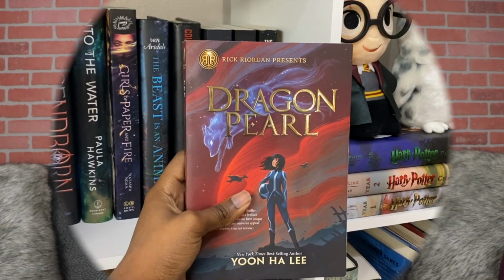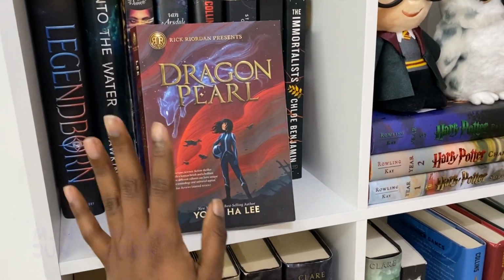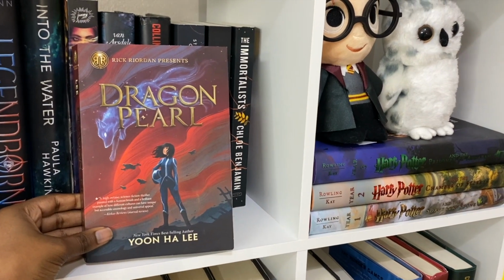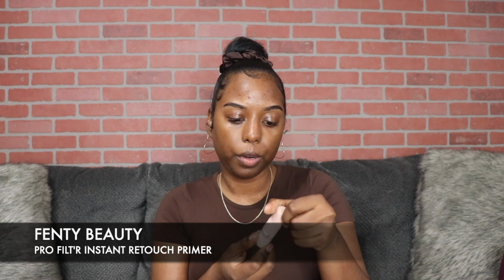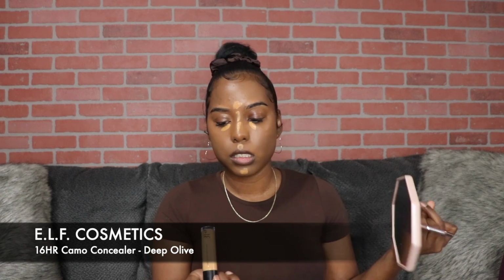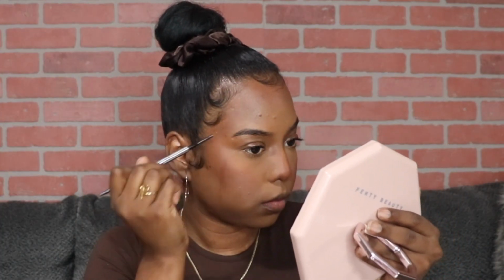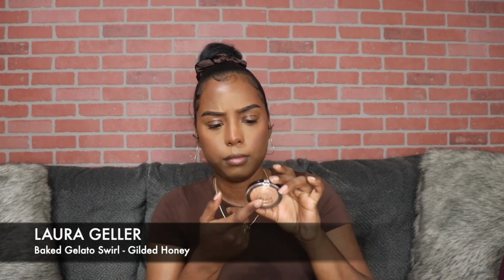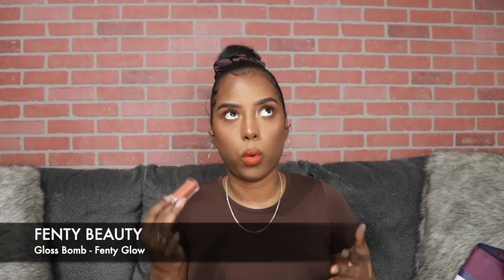Reviewing the book Dragon Pearl + doing my everyday makeup!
This is a simple everyday makeup look while reviewing the book Dragon Pearl by Yoon Ha Lee.

🌸Product list as mentioned:
Fenty Beauty by Rihanna Pro Filt'r Instant Retouch Primer
E.L.F. Cosmetics 16hr Camo Concealer - Deep Olive
Laura Mercier Translucent Loose Setting Powder
Sephora MicroSmooth Baked Powder Foundation - Deep
Benefit Cosmetics Hoola Matte Bronzer - Toasted
Juvia's Place The Shaharan Vol. II Blush Palette
Benefit Cosmetics Precisely, My Brow Pencil 4.5 and 24HR Brow Setter
Laura Geller Baked Gelato Swirl - Gilded Honey
L'oréal Voluminous Lash Paradise Mascara
Colourpop Lippie Pencil - BFF 3
Fenty Beauty by Rihanna Mattemoiselle Plush Matte Lipstick - Freckle Fiesta & Gloss Bomb - Fenty Glow
KISS Lash Couture Faux Mink - Jubilee

🌸HI LOVIES!🌸
I plan on doing makeup looks, skin care, hair tutorials,  book reviews, and possibly haul videos! Thank you for stopping by it means so much to me!

🌸Credits🌸
Cover photo: Instagram: @nelzaiko